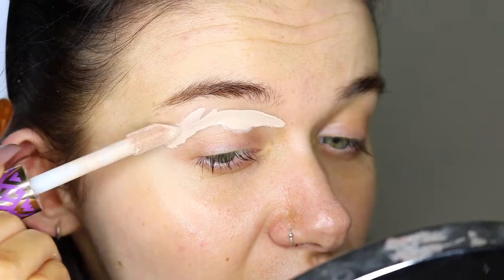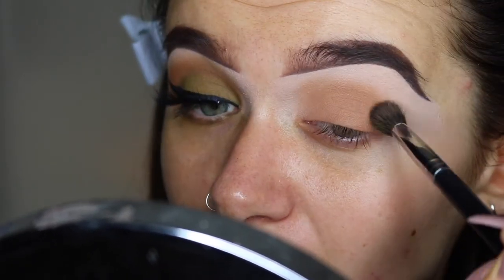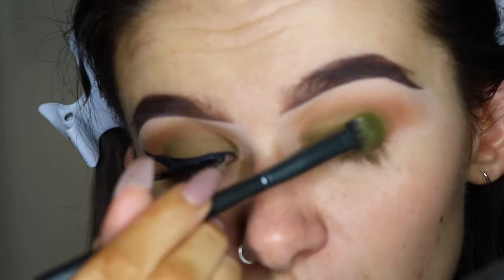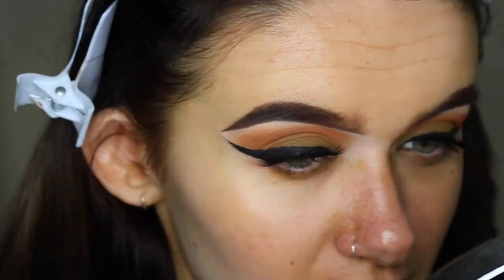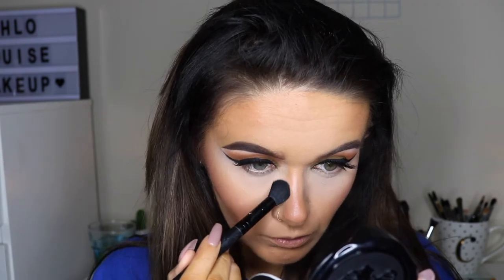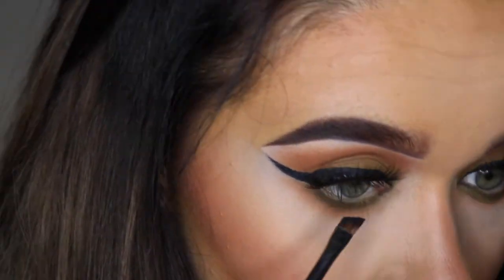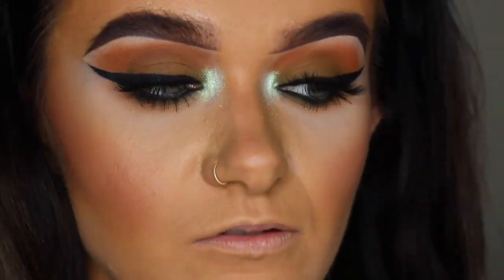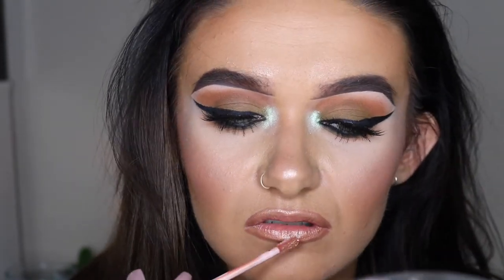MATTE KHAKI EYES & GLOSSY LIP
Hello everyone, I really hope you like this makeup tutorial!

If you would like me to list the products in the description box then please let me know, also let me know of any other makeup looks you'd like to see from me :)

Thank you for your support, love you x

Please let me know of any video requests in the comments..

My main camera - Canon 750D